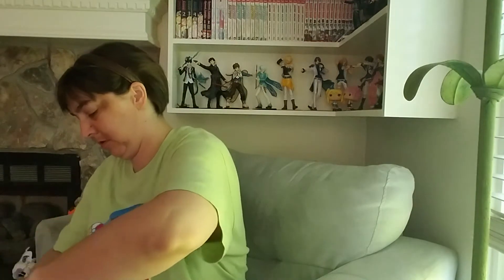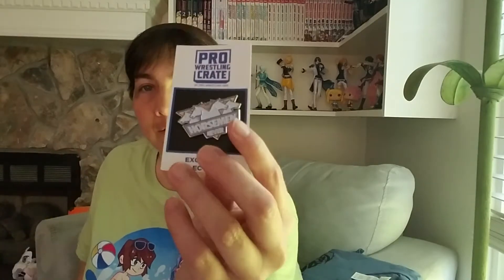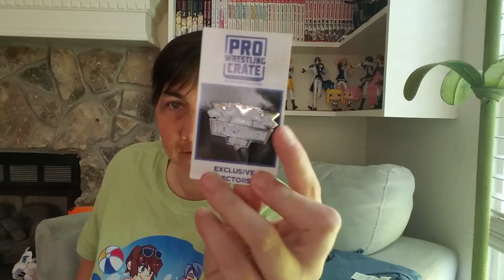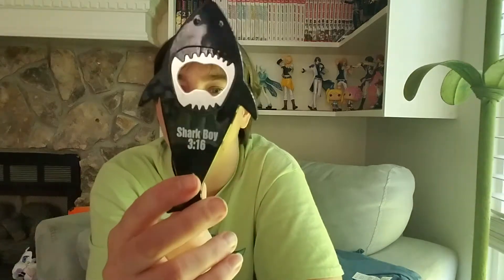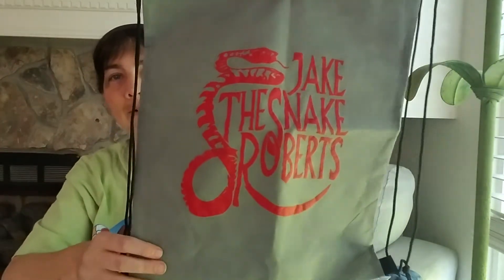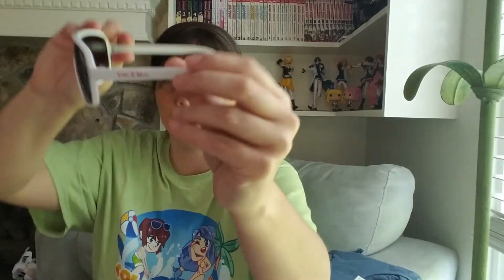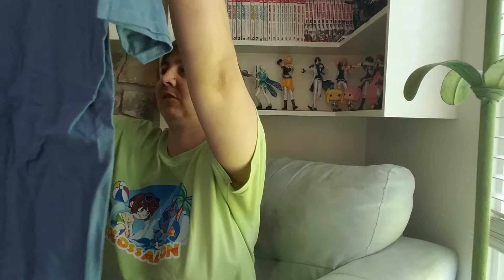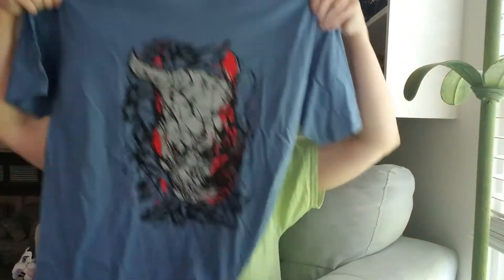Pro Wrestling Crate Unboxing April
another pro wrestling crate unboxing video.

if you are interested in getting a pro wrestling crate here is the link: